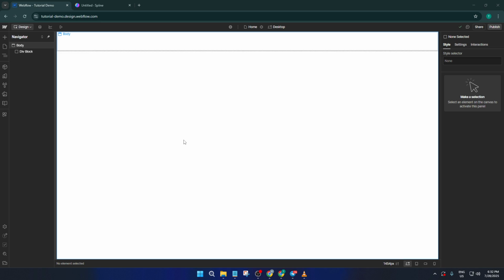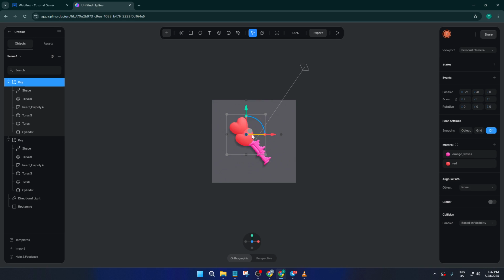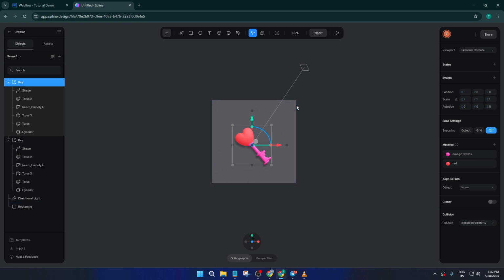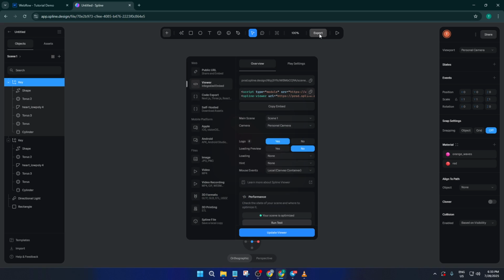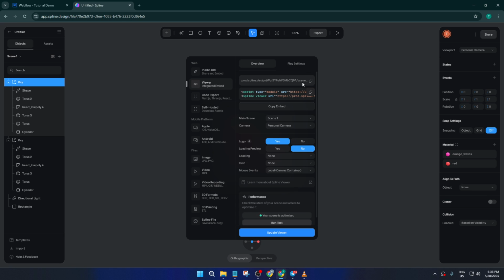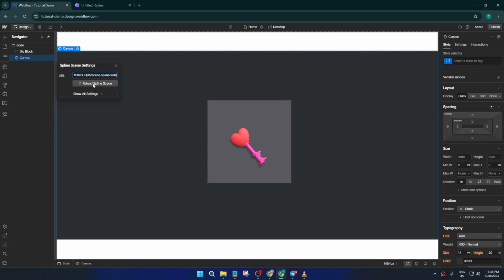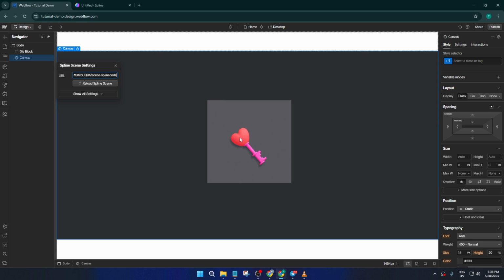How To Create 3D Website Designs With Webflow And Spline (Reliable Guide)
Learn how to create stunning 3D website designs using Webflow and Spline in this comprehensive tutorial! Whether you're a beginner or an experienced designer, this video guides you step by step through integrating interactive 3D elements for modern, engaging web experiences.

We cover essential tools, importing/exporting 3D assets, embedding into Webflow (supports Webflow Designer, Desktop, and Web), and optimizing performance. By the end, you'll confidently add eye-catching 3D features to your site.